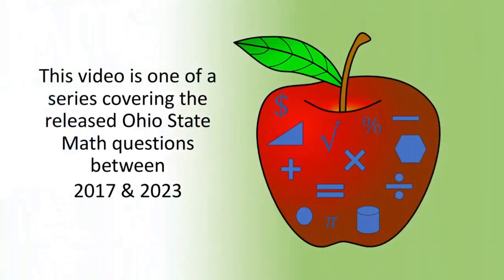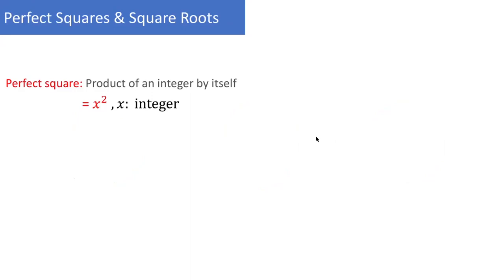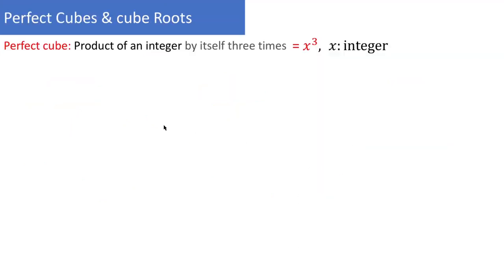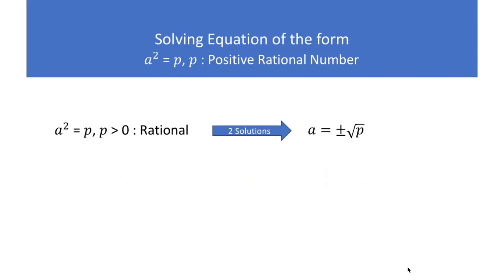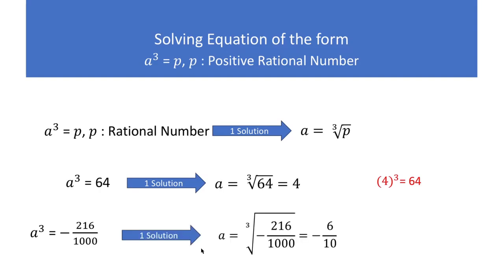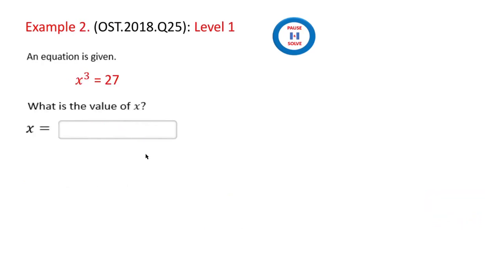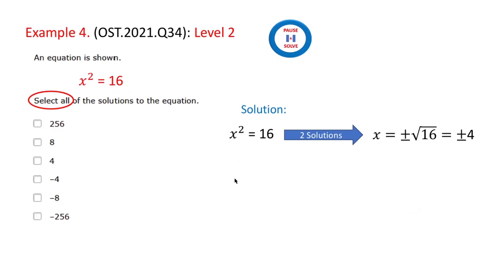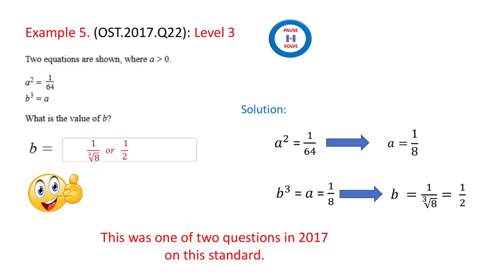Math Grade 8. Standard 8.EE.2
Ohio State Test Released Math Questions 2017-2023. Standard: 8.EE.2